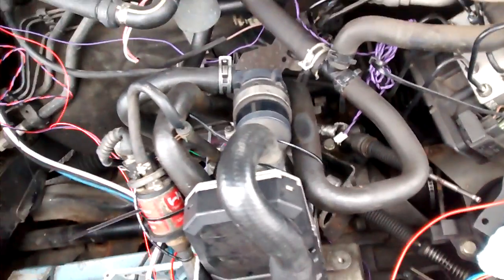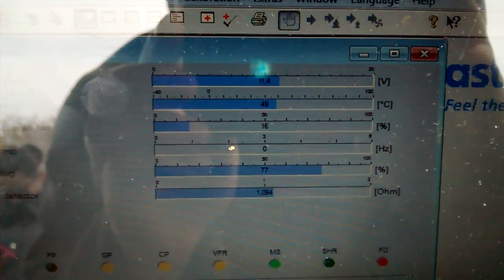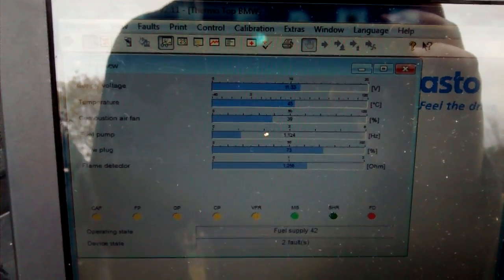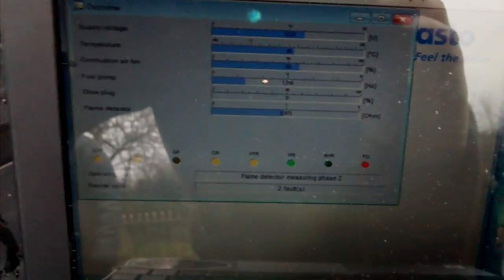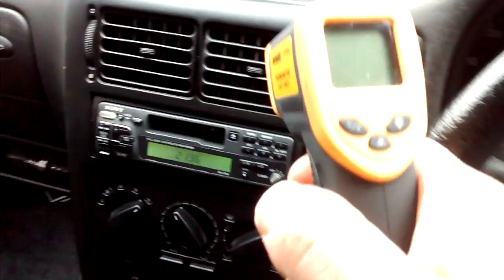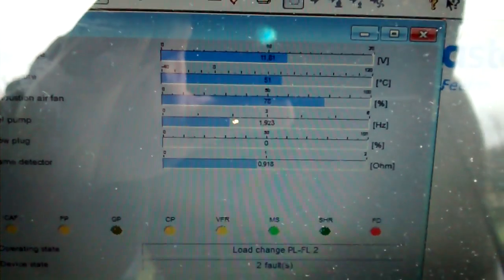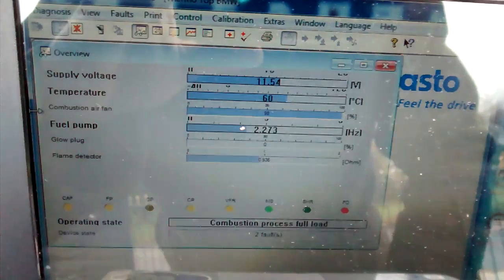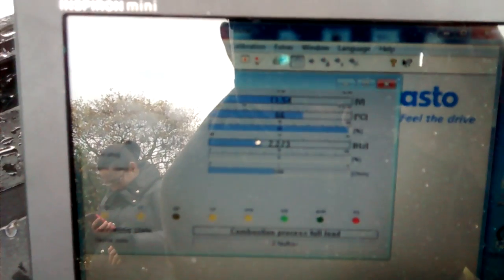Webasto Diesel heater on Electric car DIY Part 2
Part two:
Testing a Webasto Diesel heater on a electric car.
Showing car inside temperature and unit restarting

Note: This is a test setup, The final version will be based on a thermotop V unit, fully controlled by W-BUS.